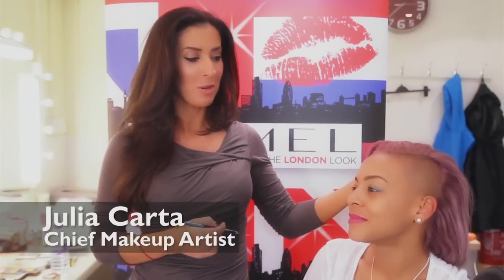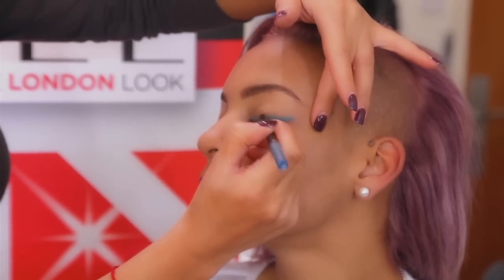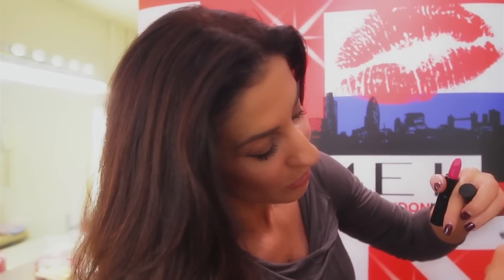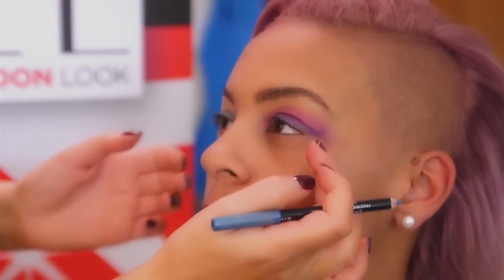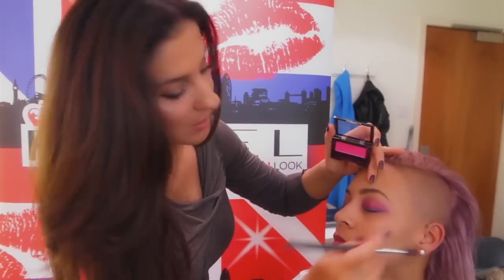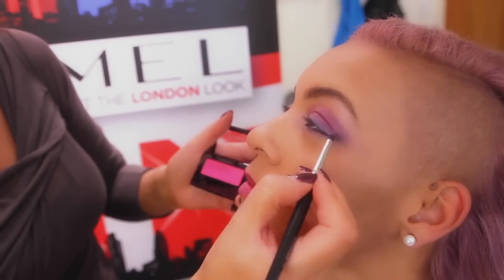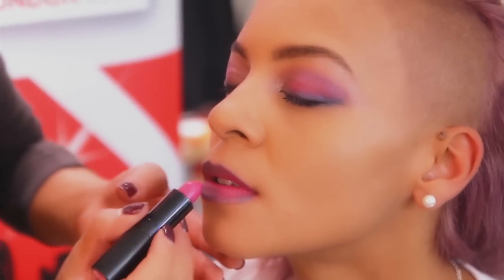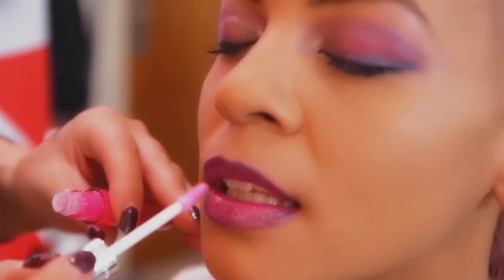Colour popping with Jade - Rimmel Glam Cam - The X Factor UK 2012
Julia plays around with colour on Jade this week using Rimmel products, and we got the Glam Cam on her to capture it all, watch here!